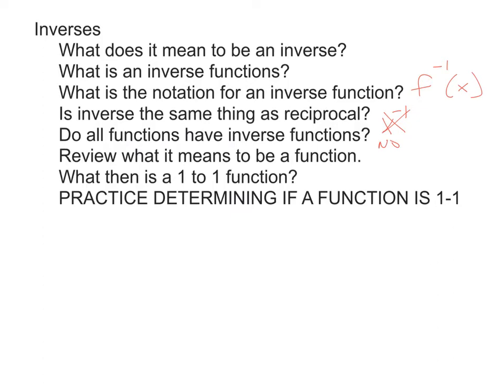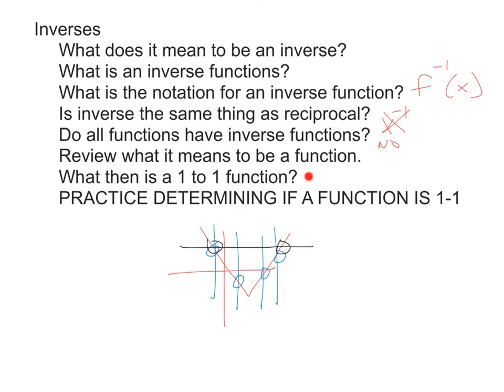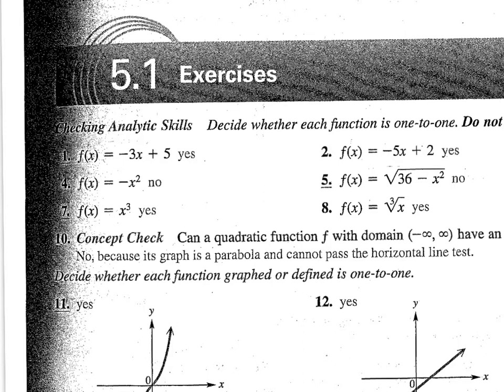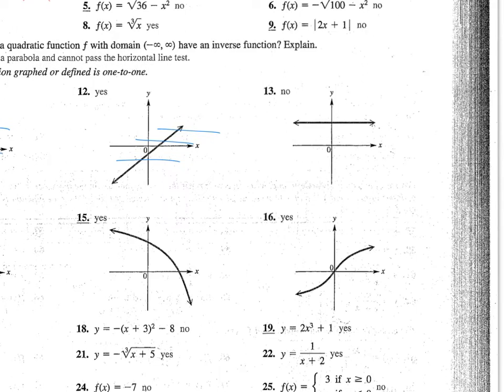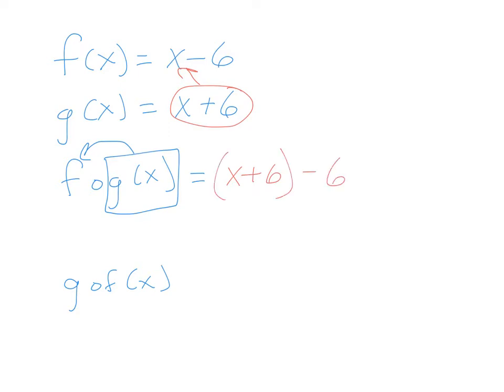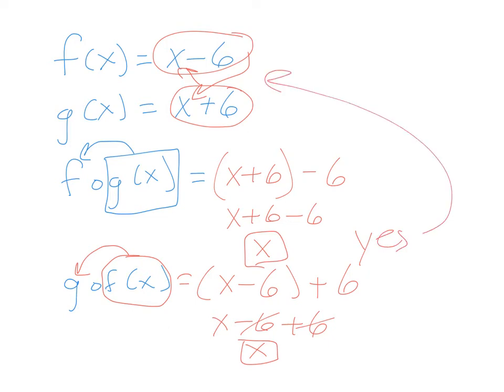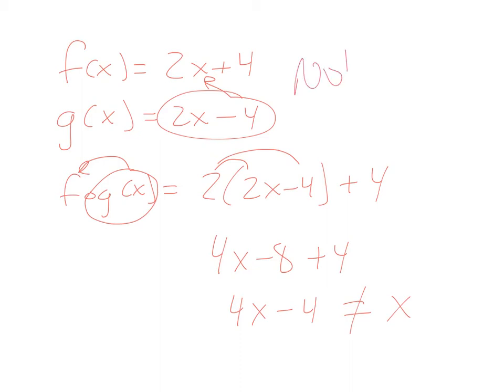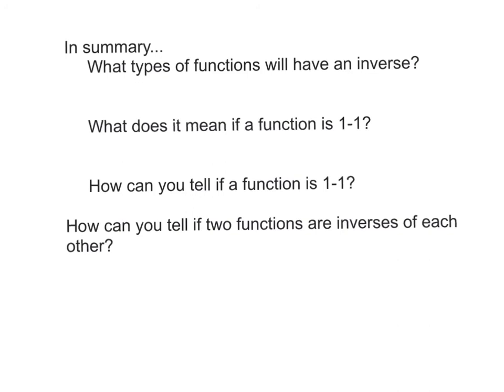inverse functions day 1